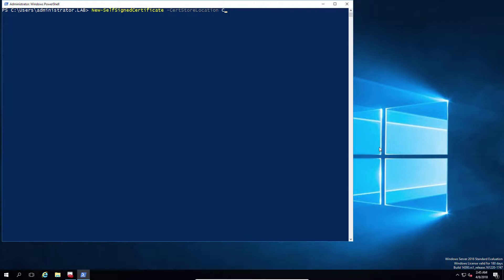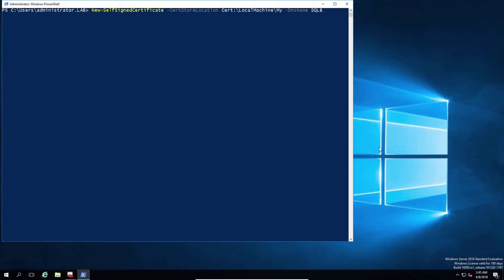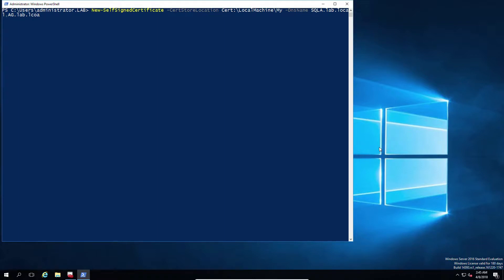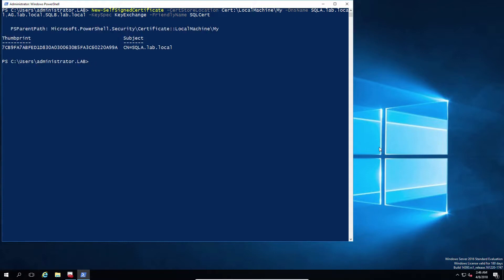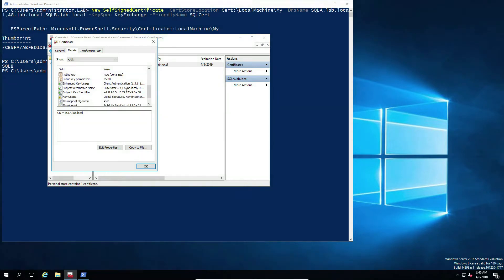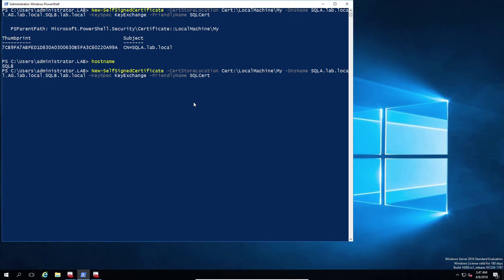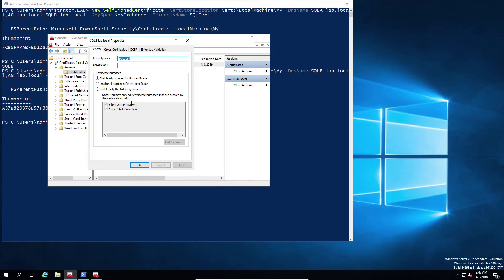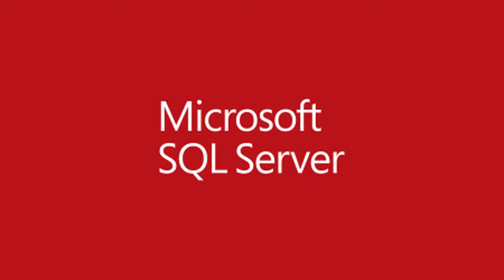SSL On Always On Cluster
Example of why SSL certificate doesn't show up in SQL Server Configuration Manager and how to create them correctly.

Command used was:
New-SelfSignedCertificate -CertStoreLocation Cert:\LocalMachine\My -DnsName SQLA.lab.local,AG.lab.local,SQLB.lab.local -KeySpec KeyExchange -FriendlyName SQLCert